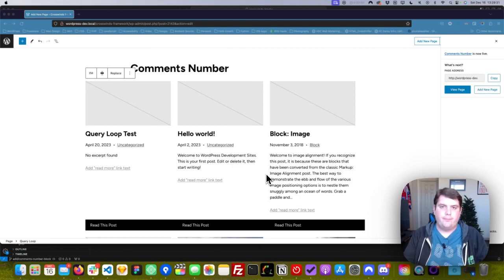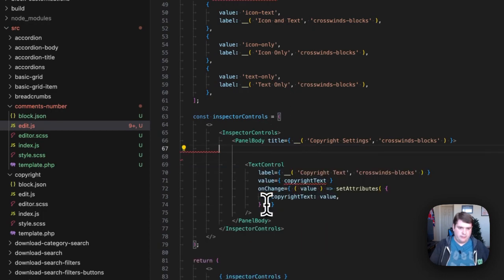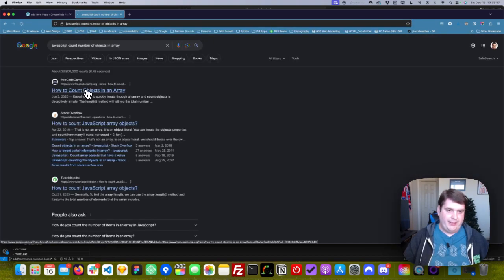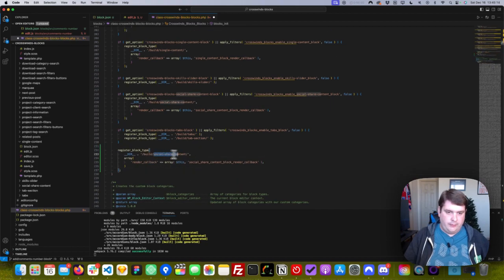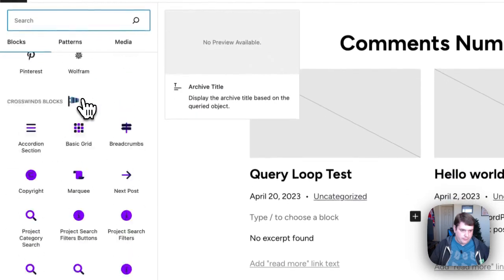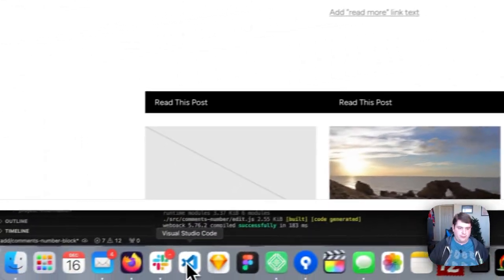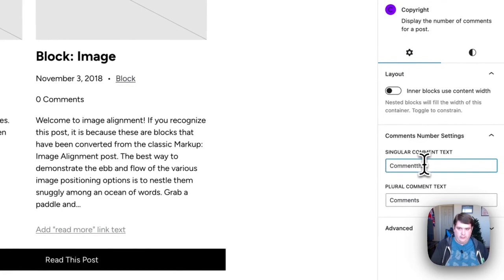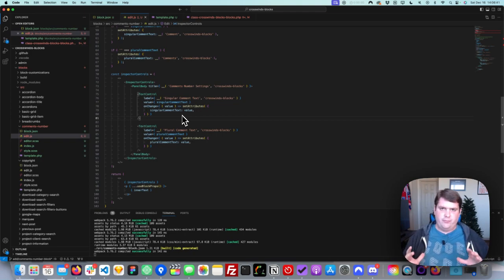Building a WordPress Comments Block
There are a lot of great tutorials that help you get started with creating and developing WordPress blocks. But there aren’t a lot that really dive into more advanced things you can do with blocks (and React with WordPress).

In this coding “stream”, I’m going to be creating a comments number block to show you how you can use WordPress core data, useState and useContext to create a pretty neat block.